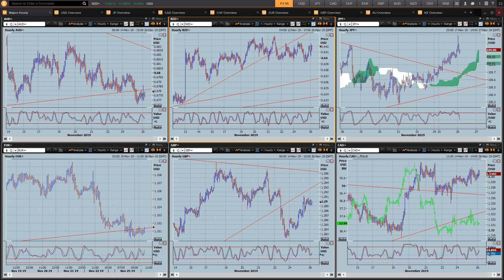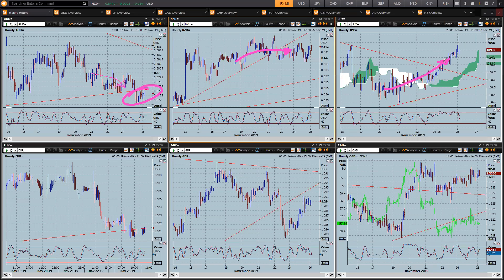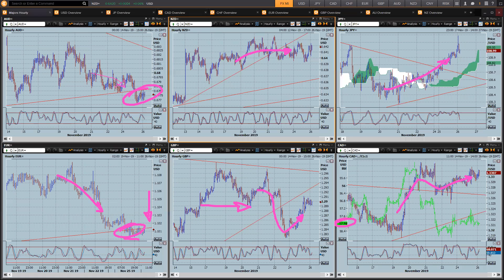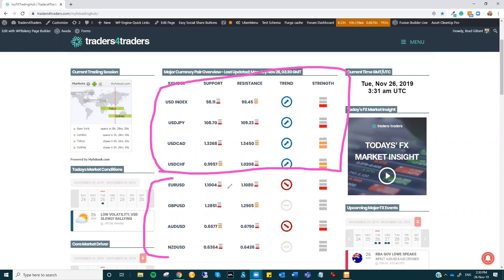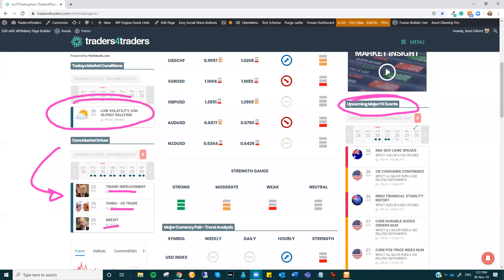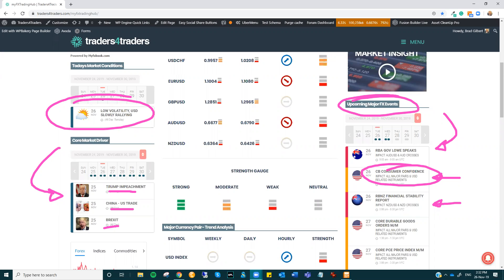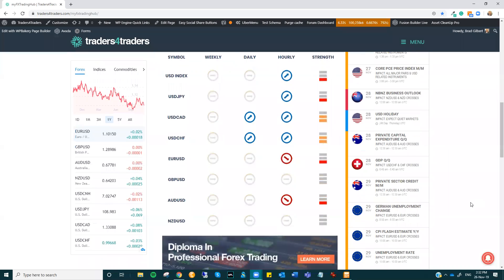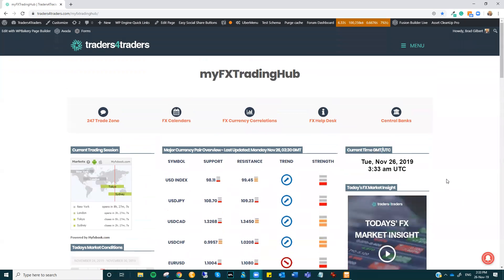FX Market Insight for the 26th November 2019